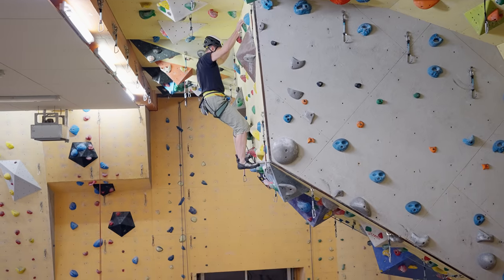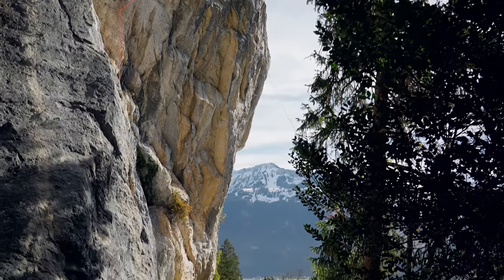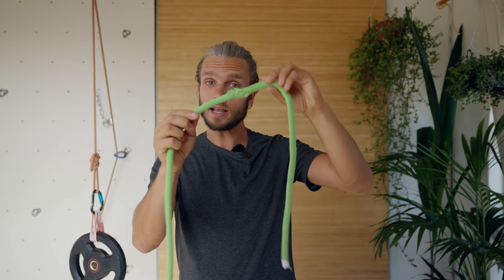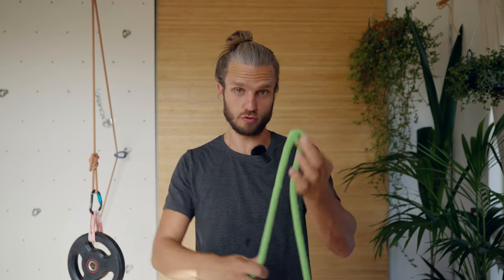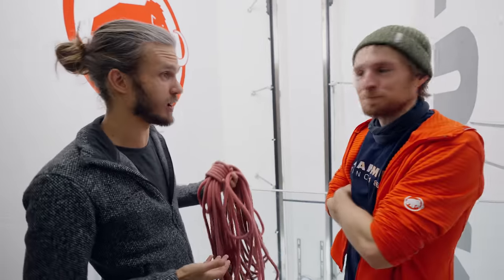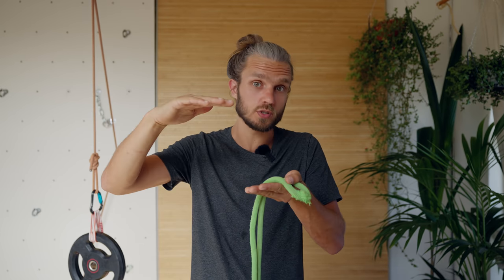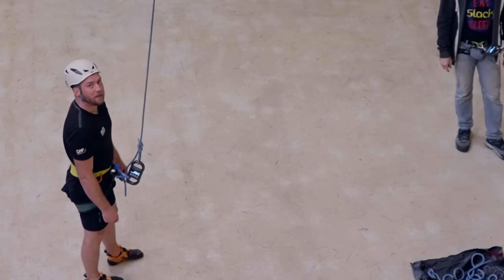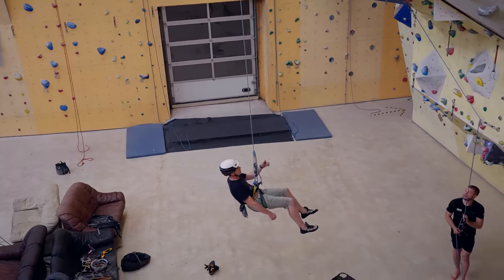The Hardest Possible Climbing Fall - P.1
What are the forces on really hard Lead Climbing Falls? Are big or small falls harder for the climber?

Massive thank you for everyone who helped me to do these experiments.
P.s. NO one got injured ;)

If you are in nerdy needs to measure forces - highly recommend to check out the new LineScale:

If you are getting value out of my videos and wanna feel good - consider supporting me
Because that makes a big difference and allows me to create more!

Thanks a ton!
Ben